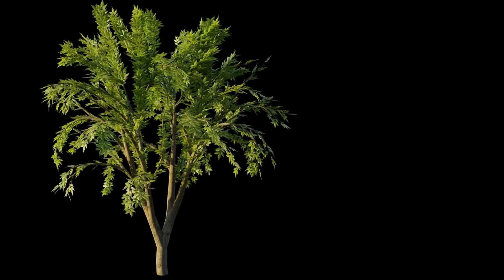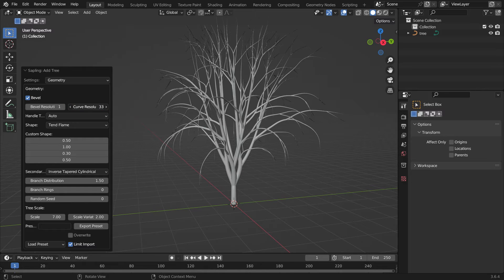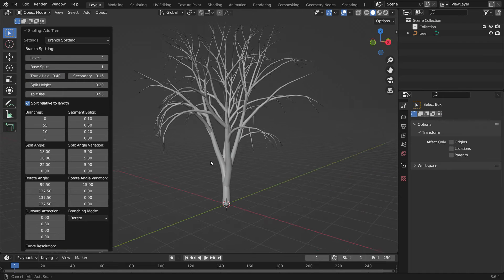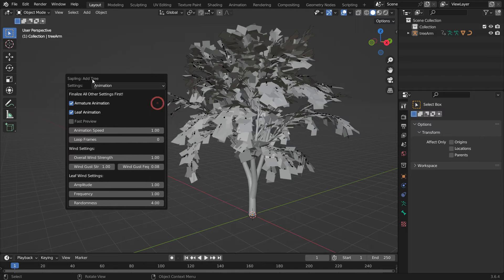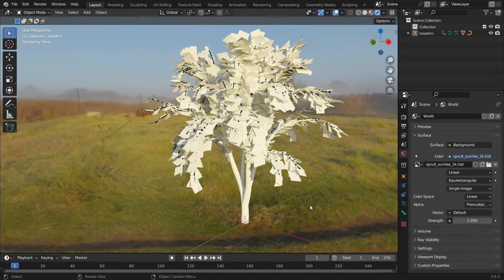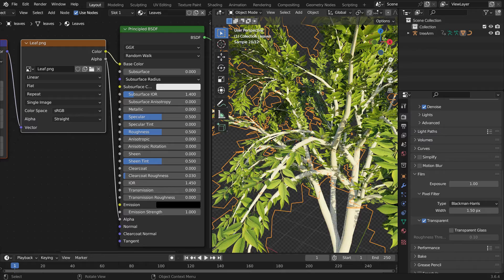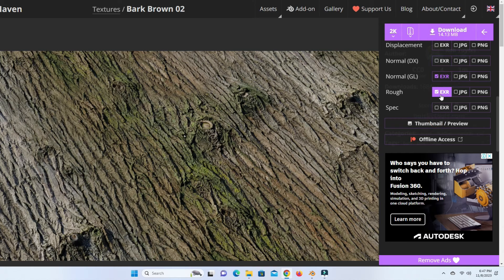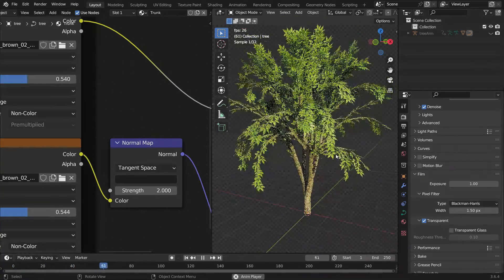How to easily generate and animate a tree in Blender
In this tutorial, we'll learn how to create and animate a realistic tree with the "Sapling Tree Gen" addon in Blender. It's a completely free add-on to generate and animate any kind of tree easily in Blender 3D.

00:00 Introduction
00:10 Installing Sapling Tree Addon
00:24 Generating A Tree
02:34 Animating The Tree
03:40 Adding Materials